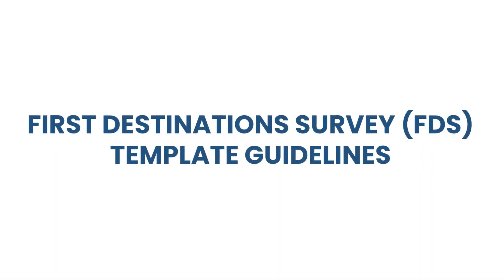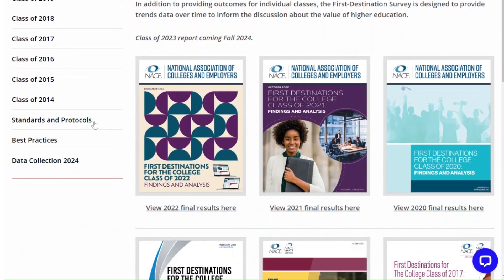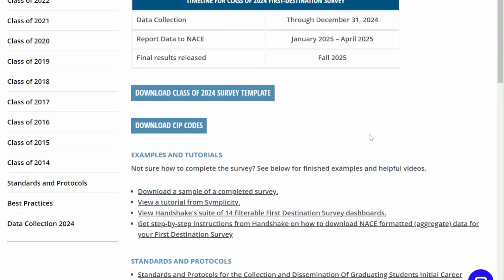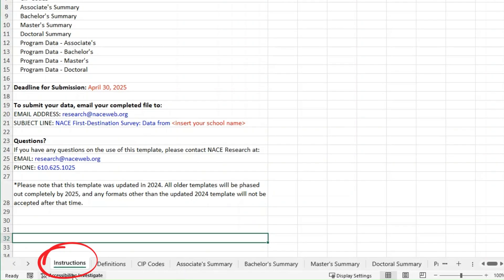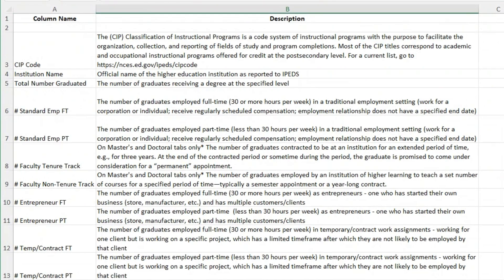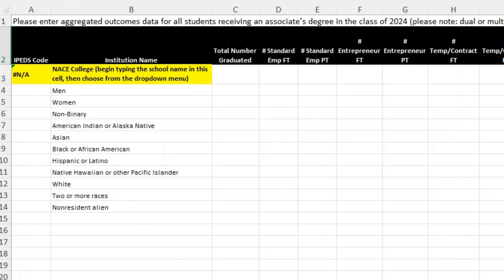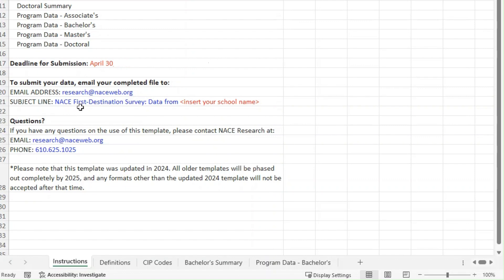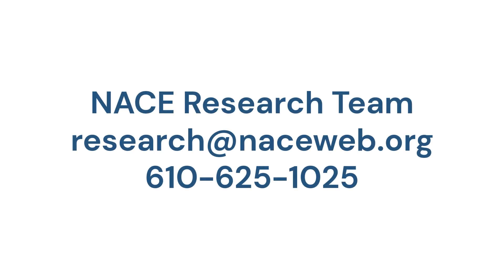NACE First Destinations Survey (FDS) Template Guidelines